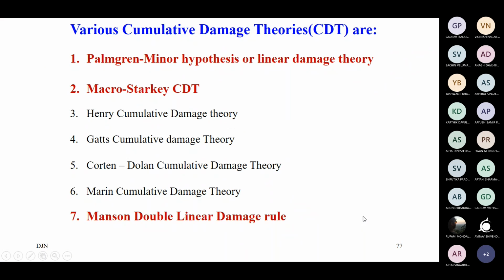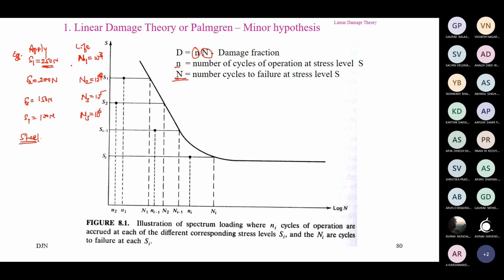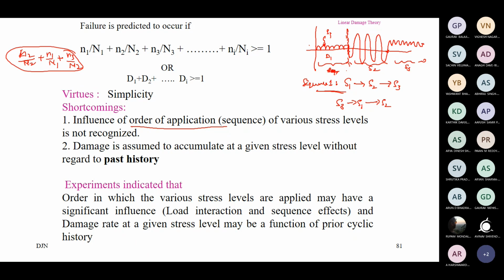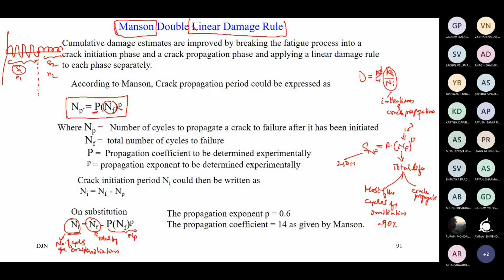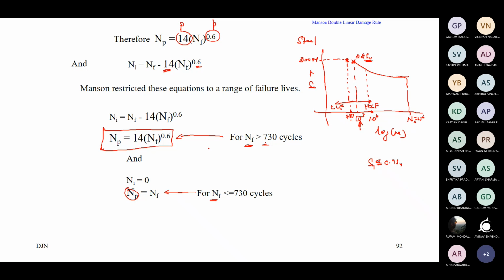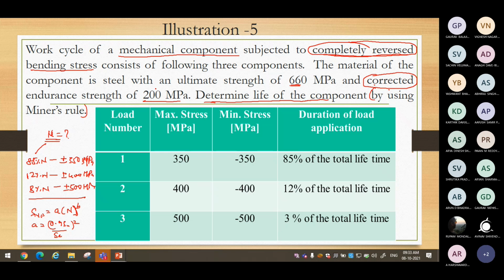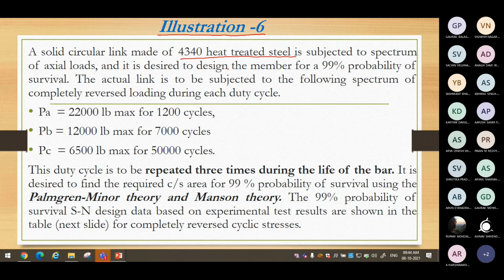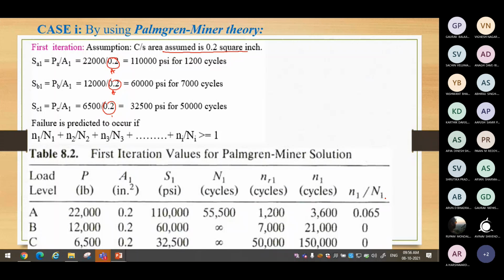Meeting in General 20211008 083350 Meeting Recording